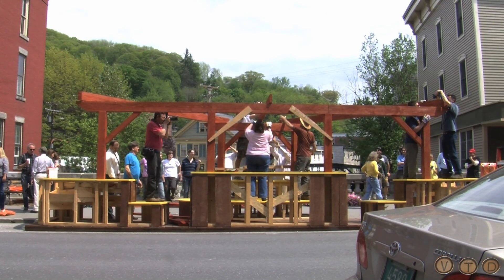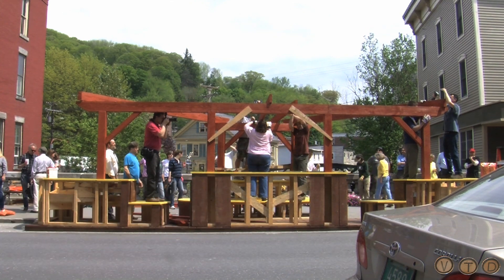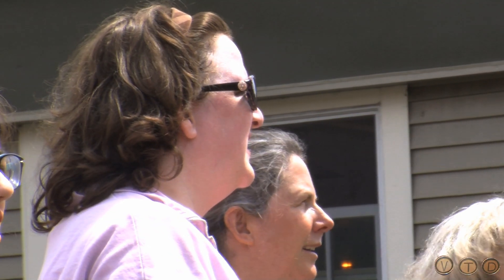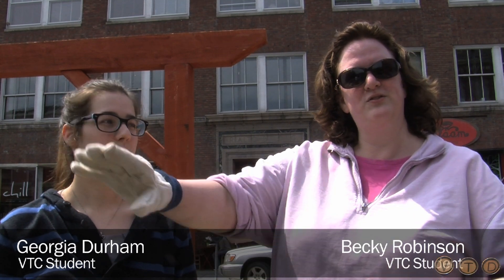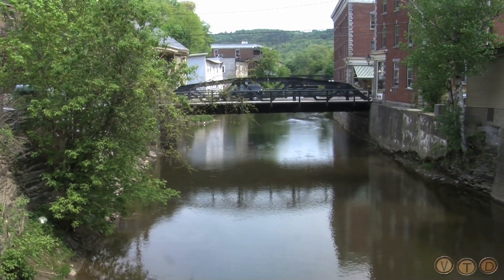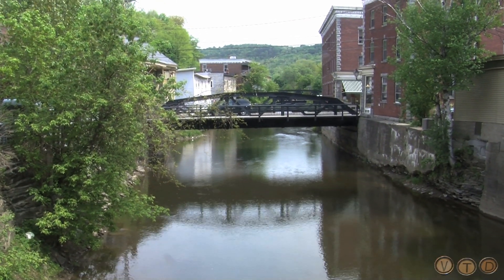VTC Students erect parklet (pop-up park) in Montpelier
Vermont Tech architecture students and faculty built a parklet in two parking spaces on the Rialto bridge in Montpelier today.

Working with Montpelier Alive, an organization of business people, political leaders, and involved citizens dedicated to making downtown Montpelier an attractive and inviting place to work, shop, eat, and enjoy the city's many cultural and natural attractions, the parklet will remain for two consecutive summers and be stored for the winters.

The students are also involved in a KickStarter campaign to cover the cost of materials and to purchase plants for the parklet.

Video by Cory Dawson